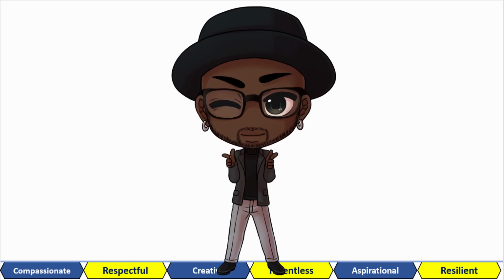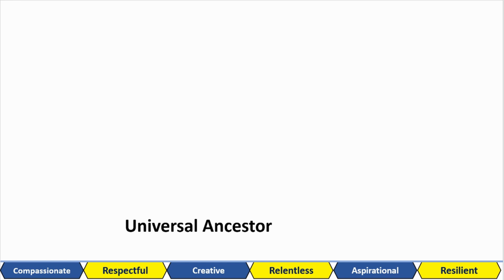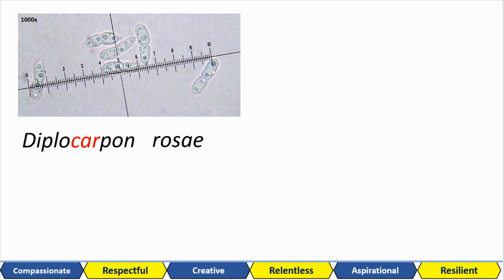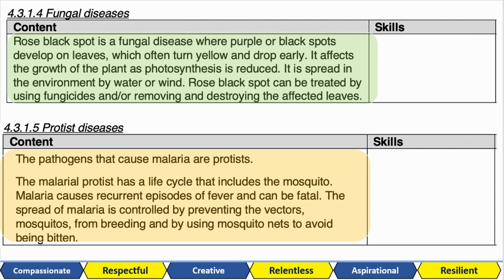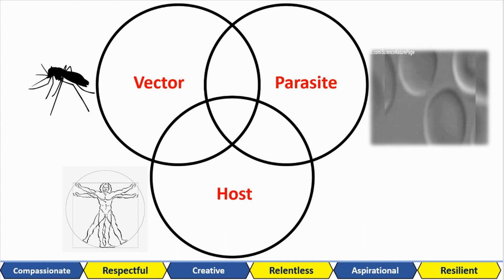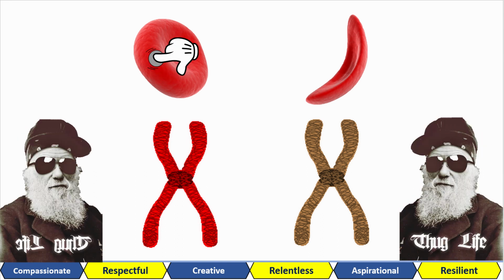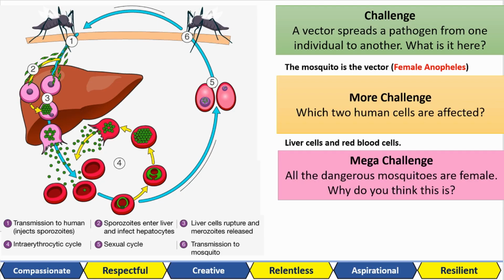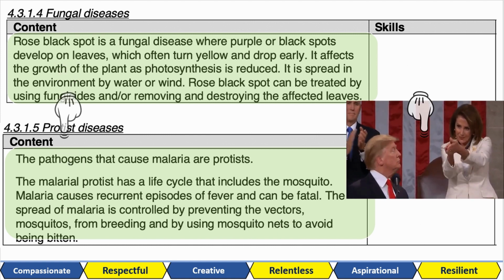Fungal & Protists Diseases [Communicable disease] ~ (GCSE 9-1) Biology Paper 1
We look at pathogens that cause fungal & protists diseases.

⏱️TIMESTAMPS:
0:00 – Start
0:34 - Retrieval Questions
0:55 - What is the difference between bacterial and viruses?
1:30 - What are the three domains of life?
2:11 - What are protists?
2:41 - What causes Rose Black Spot?
3:05 - What are the symptoms of Rose Black Spot?
4:25 - What kills the most people each year?
5:25 - What are vectors?
6:06 - How does Sickle cells shows evolution?
7:52 - What is the life cycle of malaria?
9:03 - How do you treat malaria?